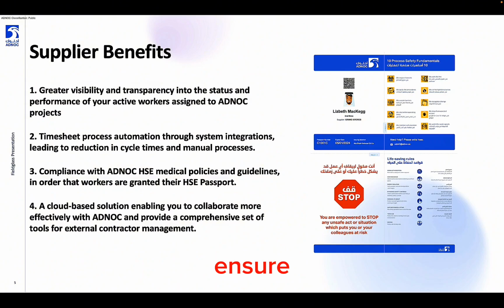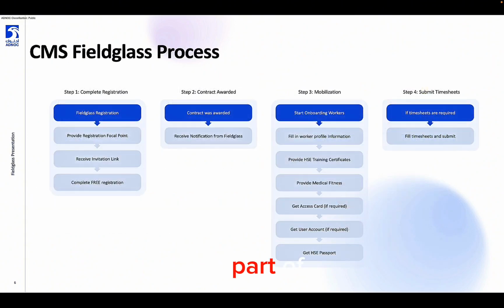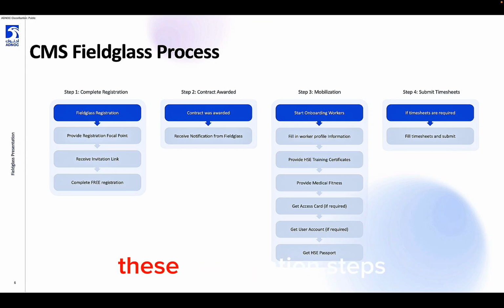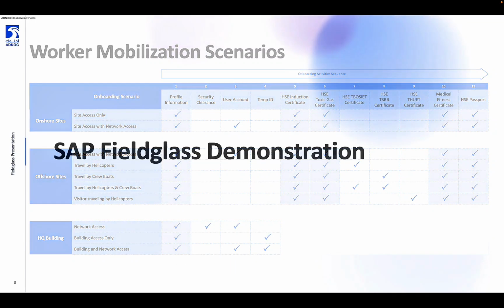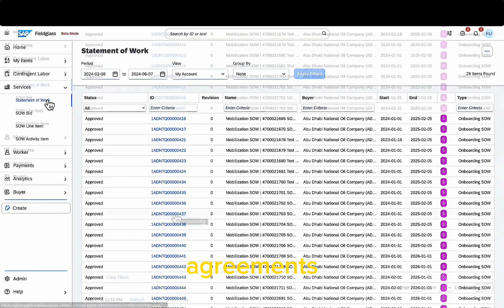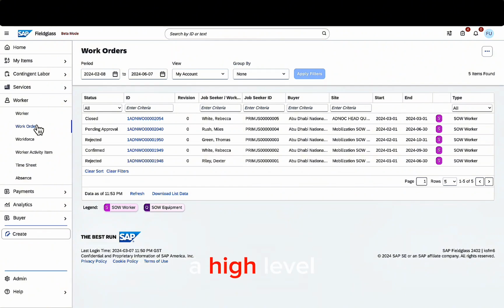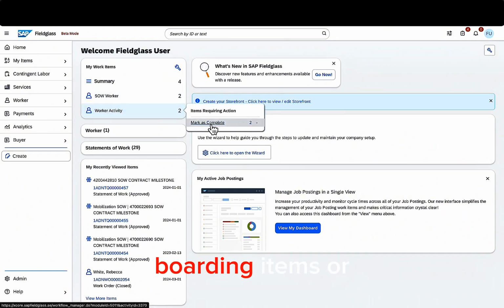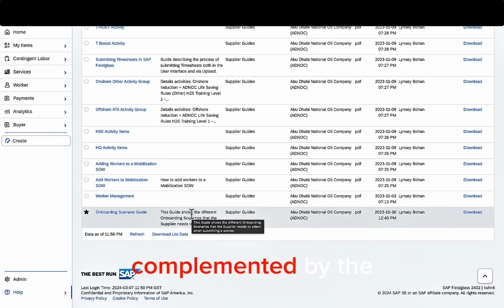ADNOC’s Contractor Management System: A Complete SAP Fieldglass Training for Suppliers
Unlock the full potential of ADNOC’s Contractor Management System with this essential SAP Fieldglass training designed specifically for suppliers. Learn how to seamlessly manage contractor onboarding, monitor workforce compliance, and streamline operations using Fieldglass. This session covers a full demonstration of the system, real-time process guidance, and expert support to help suppliers enhance efficiency, ensure transparency, and meet ADNOC’s standards. Perfect for contractor managers, procurement professionals, and vendor coordinators working within or with the ADNOC Group.